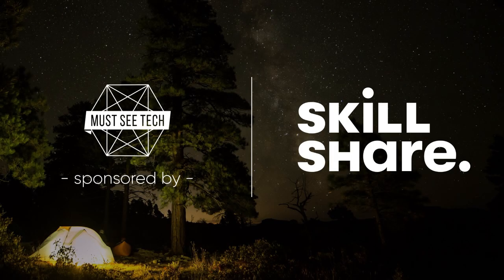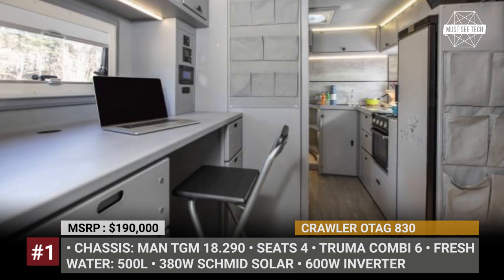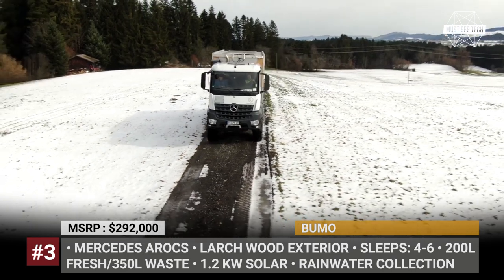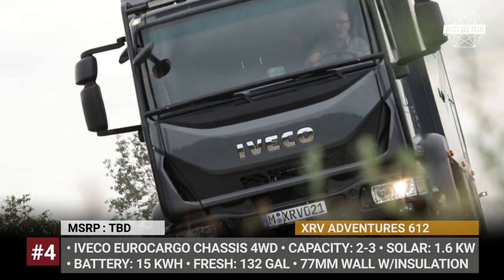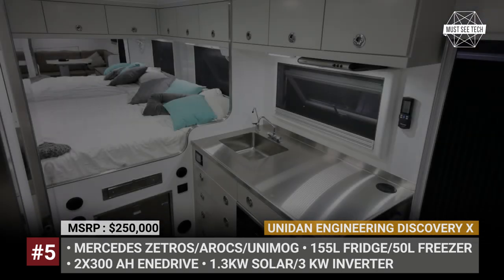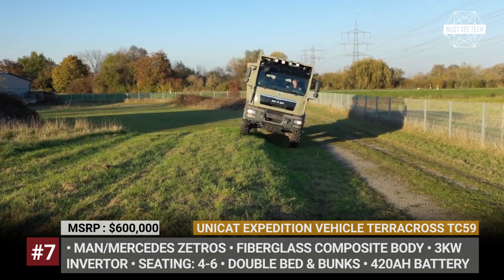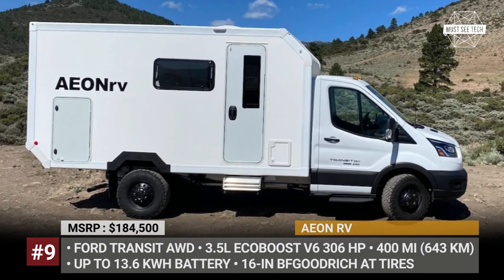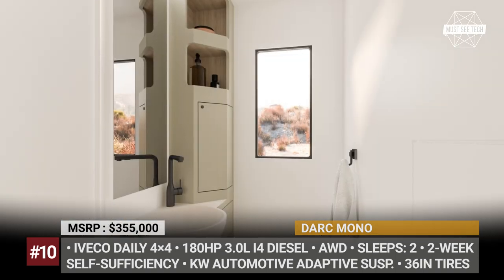NEW Expedition Vehicles Combining Extreme Offroad Capabilities with Mansion-like Interiors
The long-awaited return to normal is still out of sight, so getting off the grid until the dust settles remains the perfect solution. The best RVs to help us on this mission are definitely ultra-expensive expedition vehicles with extreme chassis, rugged exteriors, bottomless water and gas tanks, massive batteries and of course beyond comfortable interiors. Surely, the scenario when we buy one of these is very slim, but window shopping has always been a perfect past time!

#1 Crawler Otag 830: crawler.global/products/crawler-otag-830-models/crawler-otag-830--man-tgs-33-400-m-cabin

For the Turkish Crawler, international recognition came in 2020, when their Otag 600 motorhome received extensive media coverage as the ultimate expedition-ready vehicle. This year, the company is debuting an even larger Otag 830 model that is built on the same MAN TGM 4x4 chassis, but is almost 7 feet longer than its famous sibling.

#2 SLRV Iveco Daily 4x4 3480A

For this rig Australia’s SLRV borrows a new 14 feet light commercial van platform from the Italian Industrial Vehicles corporation. The Iveco Daily is a highly specced off-roader with front, center and rear differentials, parabolic suspension and super single wheels.

Presenting a new approach to RV building, the German Bumo puts a large living cabin on top of a Mercedes Arocs platform and packs it with creature comforts. The Nomad has a high-grade larch wood exterior, weighs from 3 tons.

This is the starter expedition model from the Czech Republic, yet already fully equipped with the necessary for borderless adventures. The rig is built on the IVECO Eurocargo chassis with full a four wheel drive.

Luxury without compromise, this is the moto followed by Australia’s Unidan Engineering, who have been operating from Gold Coast, Queensland since 2012. The Discovery X is the flagship model of the brand with luxuries commonly found at home.

The newest member of the Atacama family uses Unimog U4023 chassis as a starting point and has just 2 axles, instead of three. With 231 horses on tap, the AWD ATACAMA 4000 promises to drive you wherever you want to go while carrying up to 2200 pounds of payload.

#7 UNICAT Expedition Vehicle Terracross TC59

 One of the priciest motorhomes on our today’s list is designed by the Germany’s Unicat, that are famous of their huge, 6x6 and 8x8 expedition vehicles. The T59 is the company’s best-selling 4x4 model that can be built either on MAN or Mercedes Zetros underpinnings.

#8 Crawler Otag 385: crawler.global/products/crawler-otag-385-models/crawler-otag-385--unimog-u4000l

Though sold under the Otag moniker, the new 385 model uses Unimog underpinnings, instead of MAN chassis from the rest of the family. The camper has the looks of a class C motorhome, but features a pop-up roof section in place of a seamless cabover.

The AEON RV currently headquartered in Nevada follows the fundamental concepts that were infused in its acronym name: All-season, Electric, off-road and new.

Built on the 2020 Iveco Daily chassis with a stock 180-horsepower diesel engine, thе German DarcMono offers permanent AWD and features a specially developed suspension from KW Automotive.